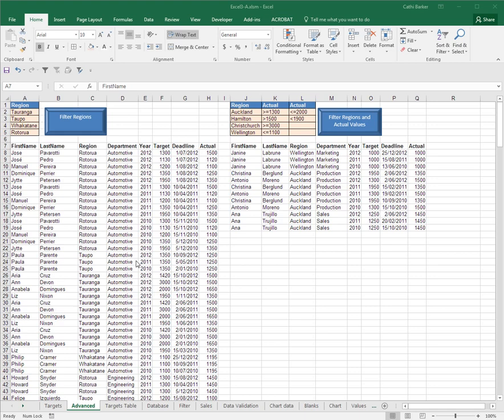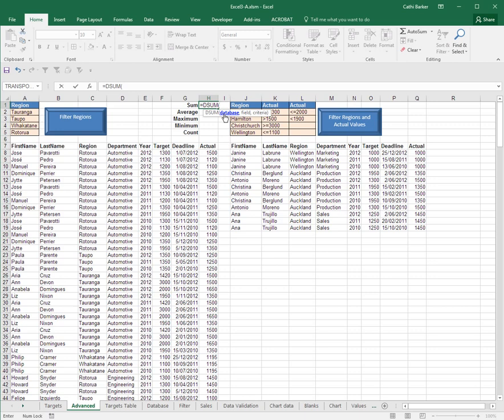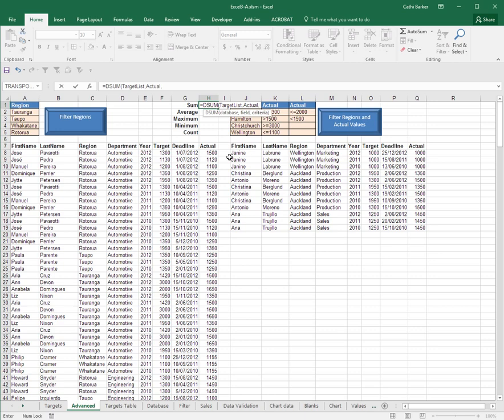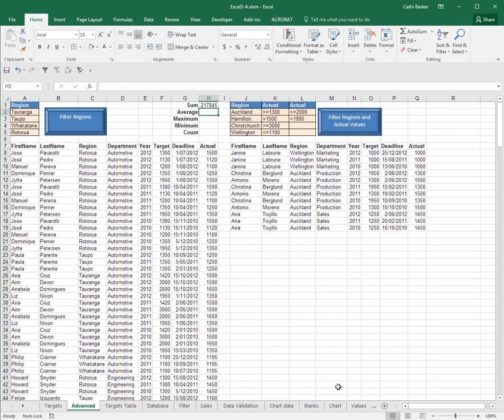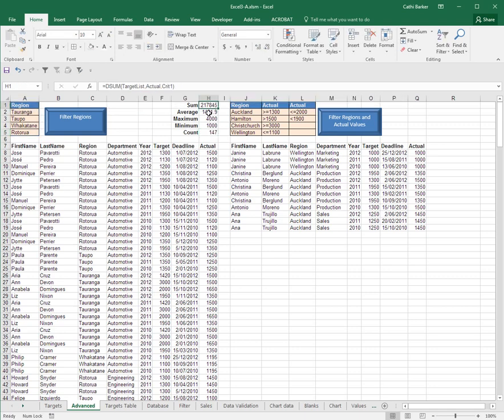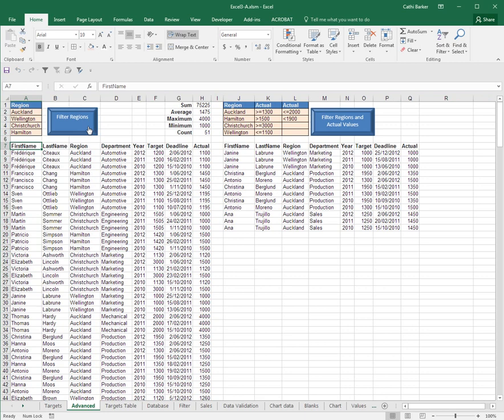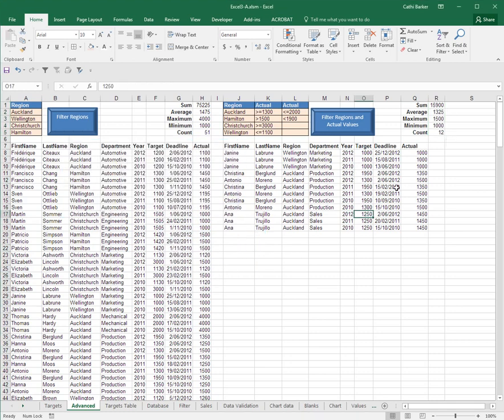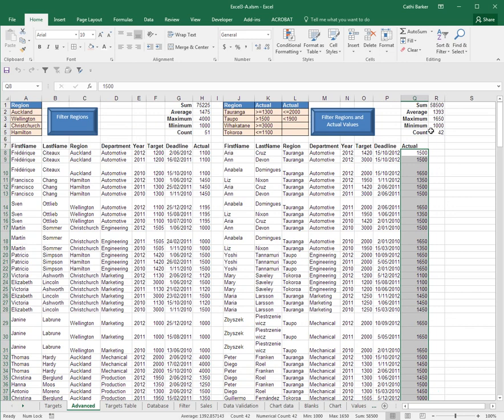Microsoft Excel Data Manipulation Level 3 - Video 15 Database Functions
Microsoft Excel, database functions, DMAX DMIN DCOUNT DAVERAGE DSUM Functions, Apply DSUM function, Apply DAVERAGE function, Apply DMAX function, Apply DMIN function, Apply DCOUNT function.